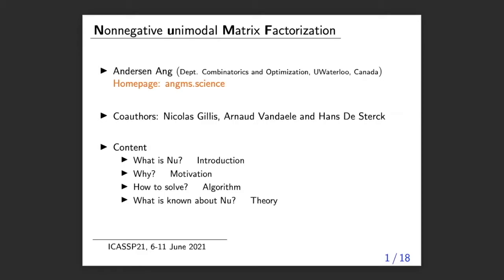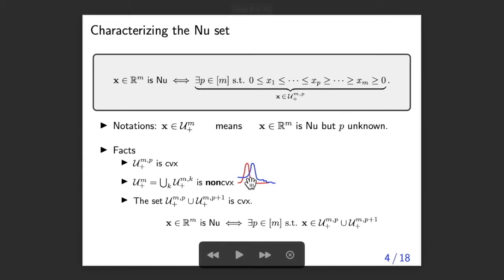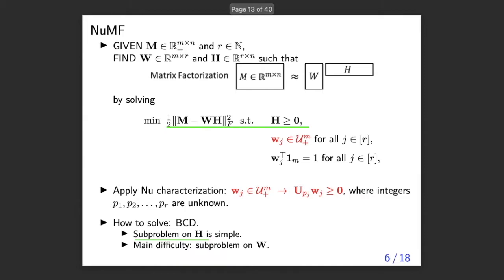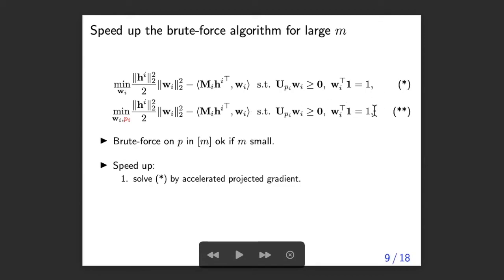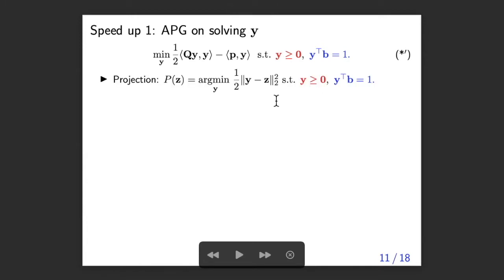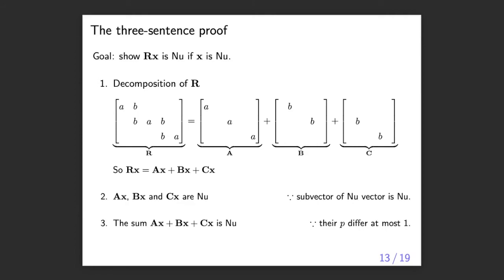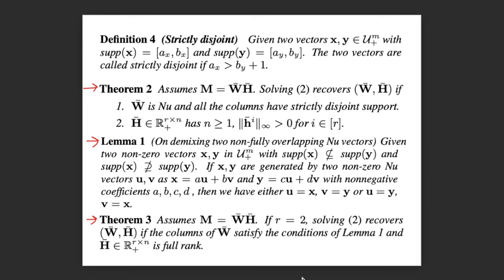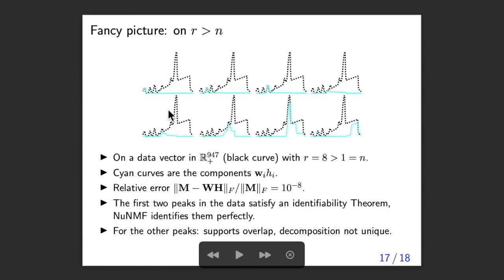Nonnegative Unimodal Matrix Factorization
Presentation video of the conference paper Nonnegative Unimodal Matrix Factorization for ICASSP21
Paper: A.M.S. Ang, N. Gillis, A. Vandaele, H. De Sterck, ‘‘Nonnegative Unimodal Matrix Factorization’’,
ICASSP21, June 6-11, 2021